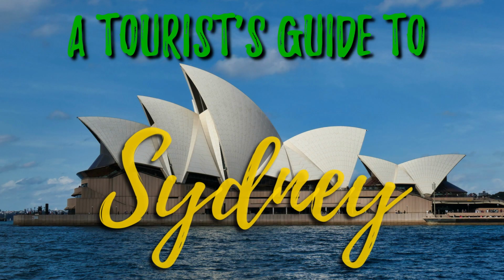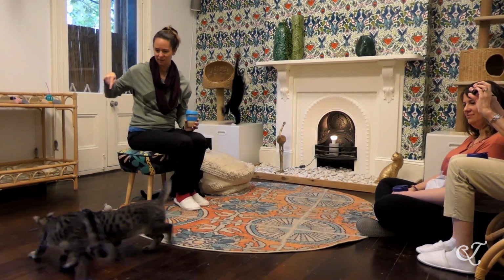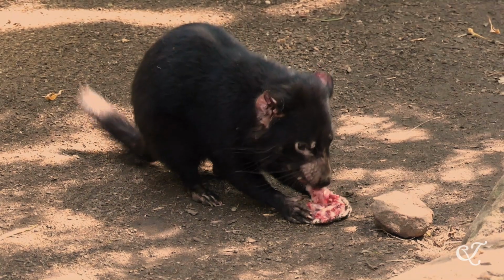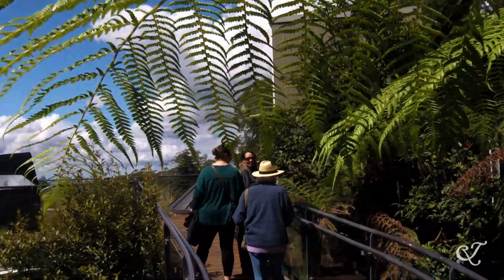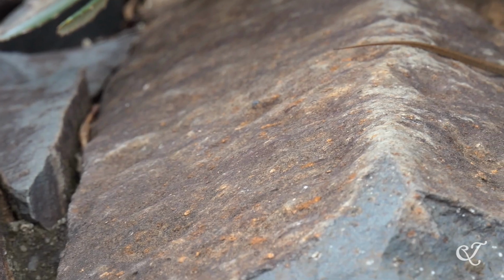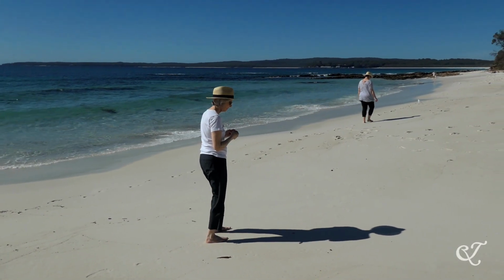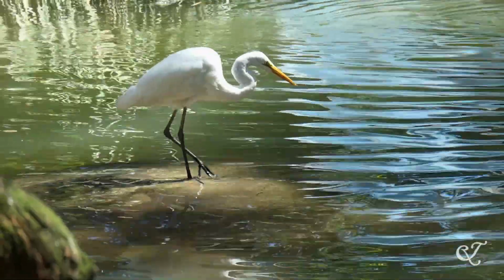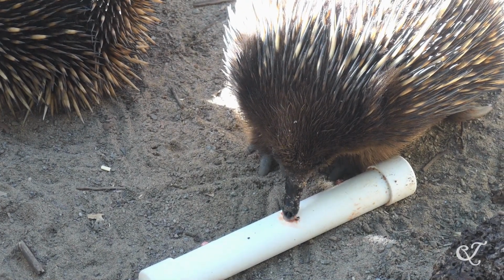A Tourists Guide to Sydney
Episode 135: There are many exciting places to visit in and around Sydney, and here we recommend a few of our favourite spots. Support the local tourist industry and book your next adventure today!